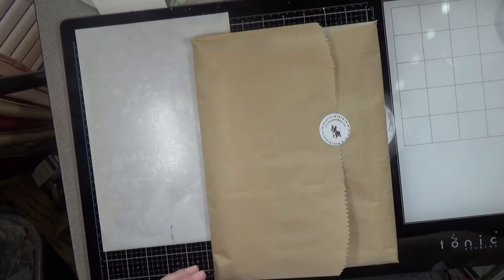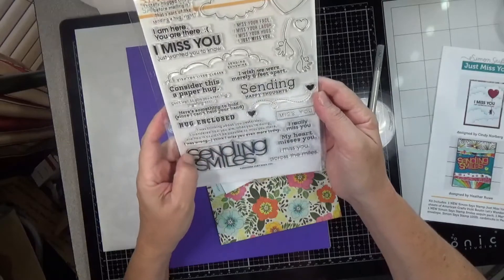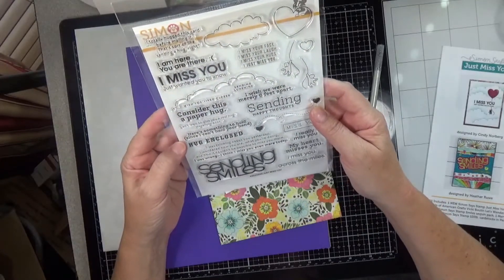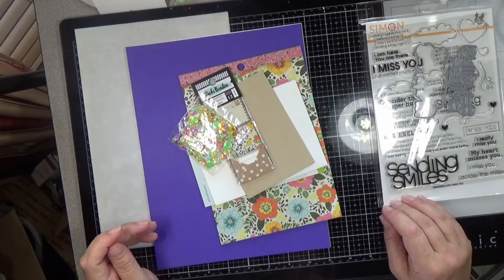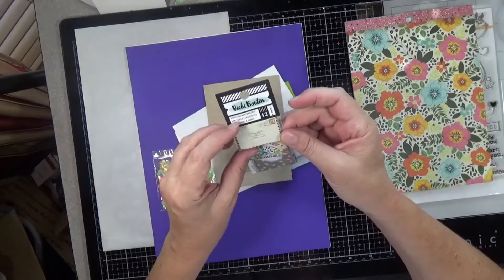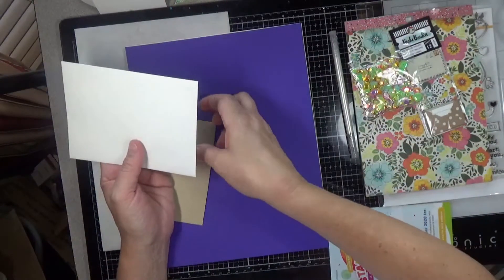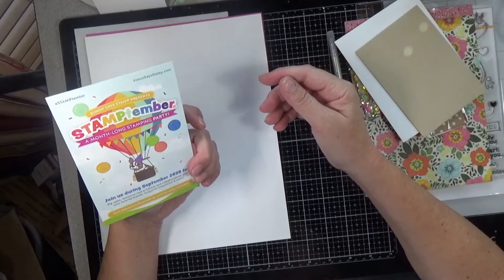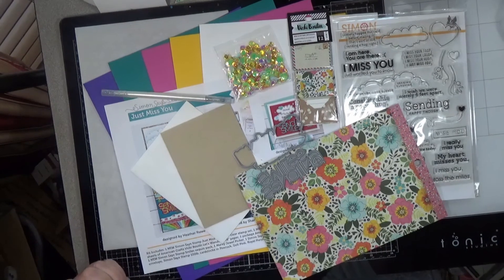Simon Says Stamp September 2020 Card Kit | Just Miss You | Unboxing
Another wonderful kit from SSS.  Unfortunately it is already sold out.  However, the parts are available individually.

• RESERVE Simon Says Stamp SENDING SMILES WORD AND SHADOW Wafer Dies sssd112178

• American Crafts Vicki Boutin Let's Wander MIXED MEDIA BACKGROUND 6 x 8 PAPER PAD 354223

• American Crafts - Let's Wander Collection - Mini Envelopes with Cards

• Simon Says Stamp Envelopes WHITE WOODGRAIN SSSE57 Making Spirits Bright

• Simon Says Stamp Card Stock 100# PEACOCK Teal ssspc37

• Simon Says Stamp Card Stock 100# ROYAL PURPLE SSSRP35

• Card Kit of the Month Questions and Answers Not for Sale

• Simon Says Stamp Card Kit of the Month 2020 SUBSCRIPTION OCTOBER START DATE